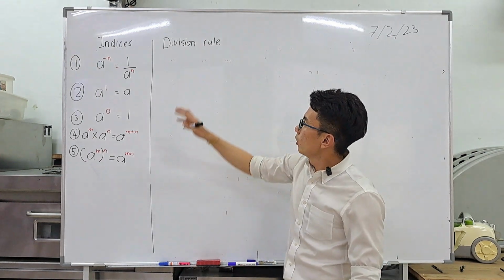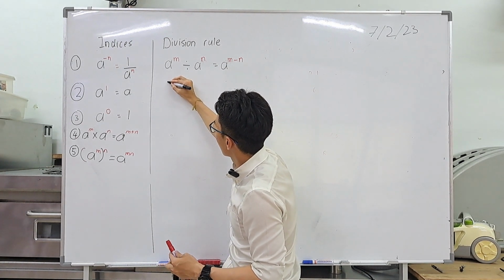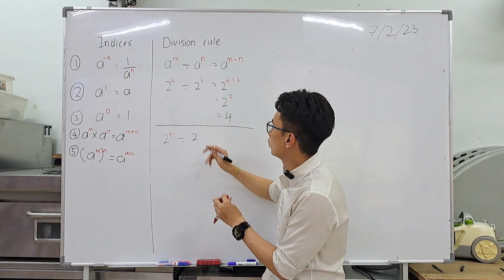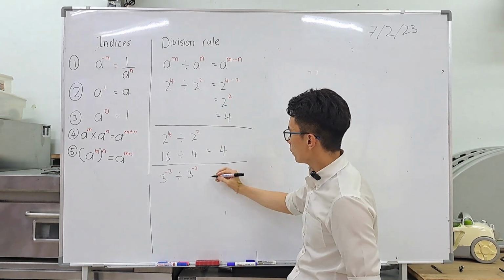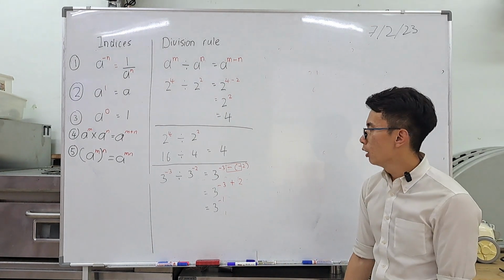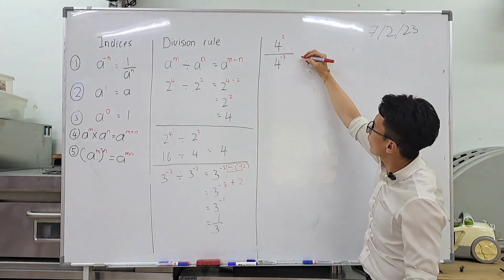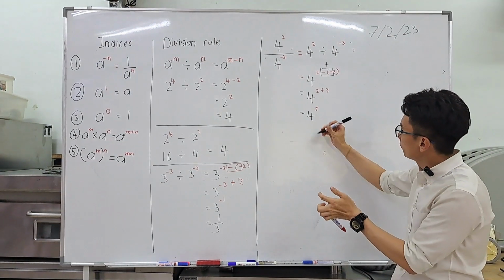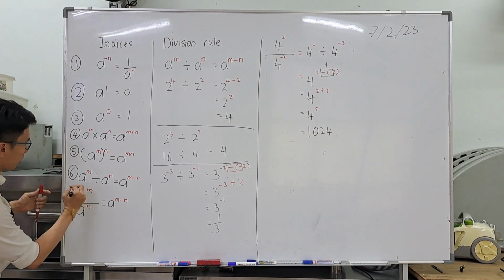Indices (4 of 4) - division rule